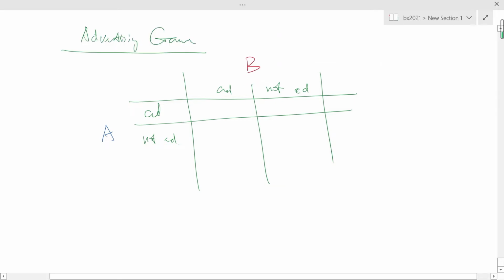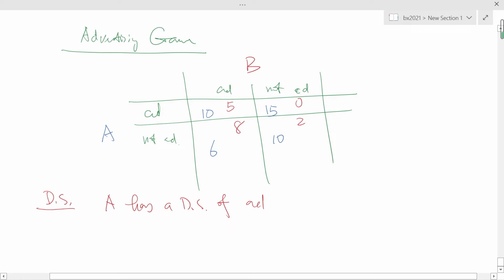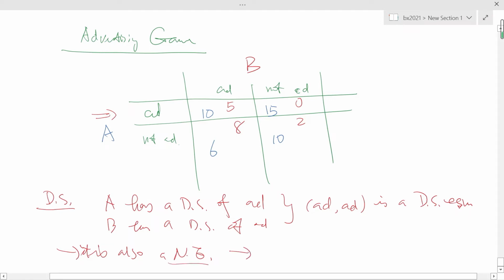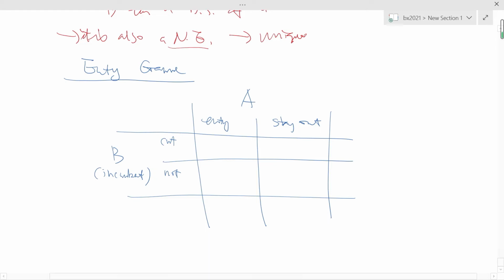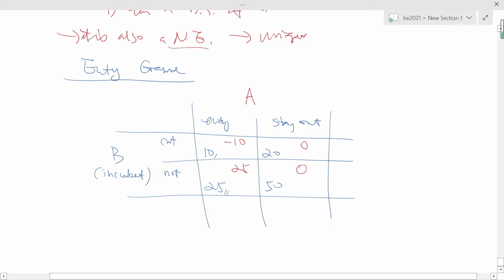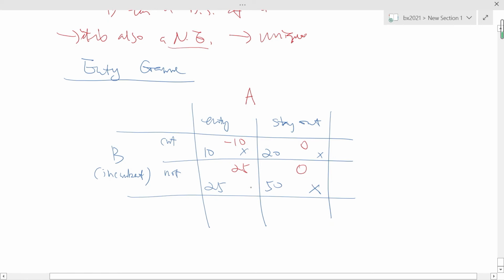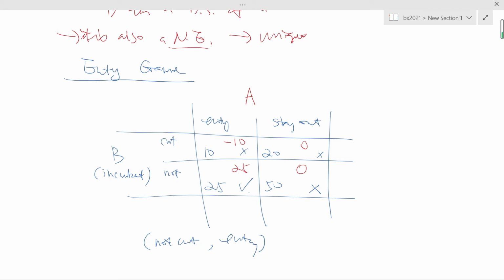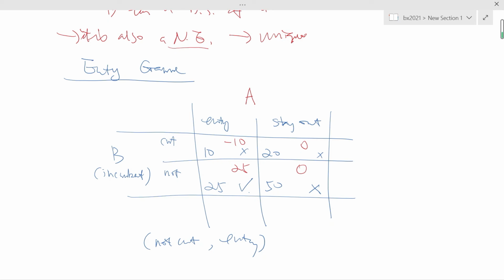bx2021/ec5204 topic 9-3 Firm advertising and entry games